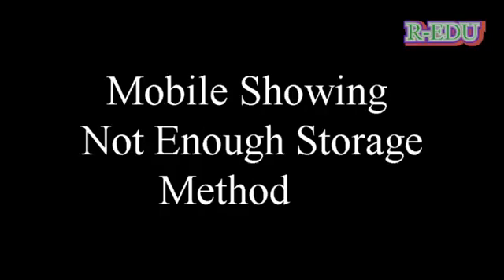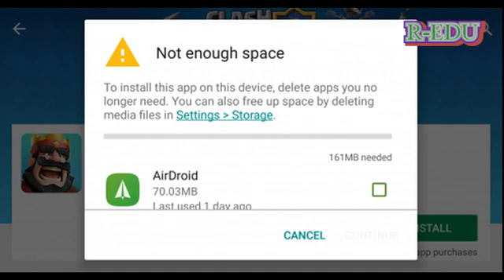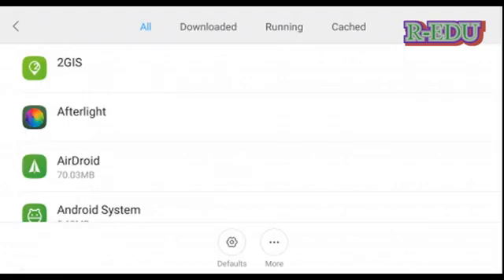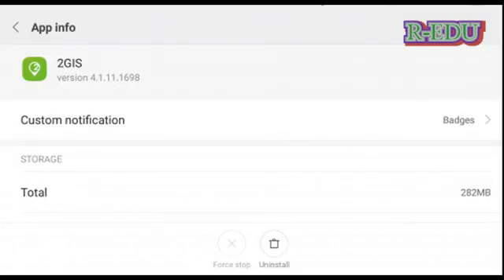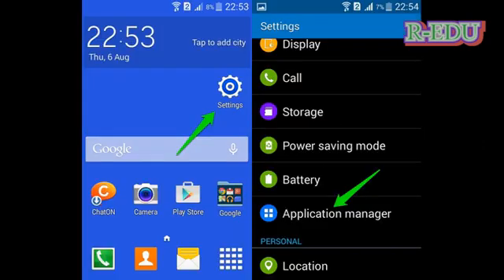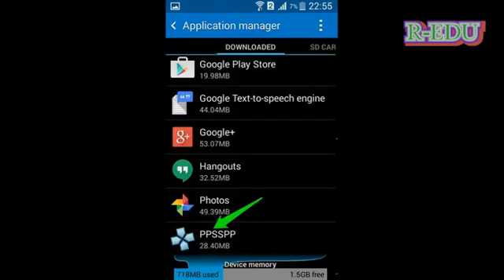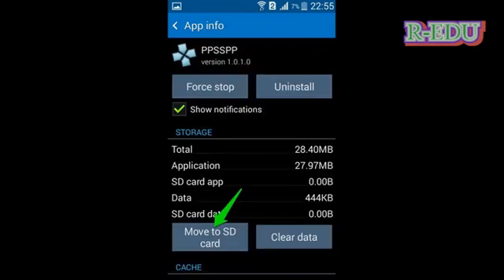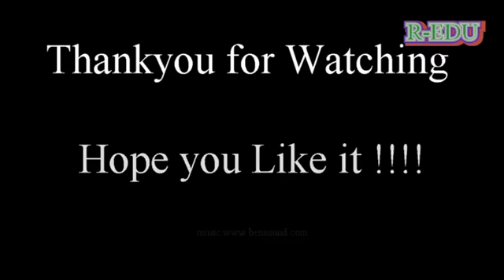Solved: Not Enough Space in Android Mobile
Not Enough Space in Android Mobile